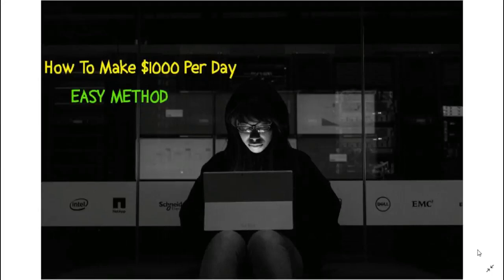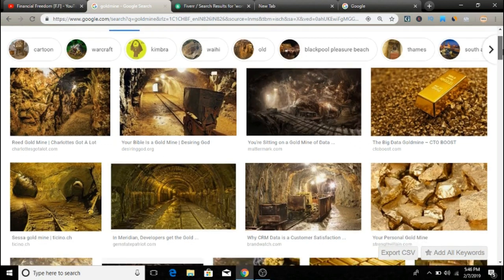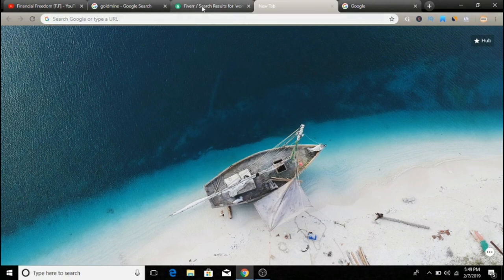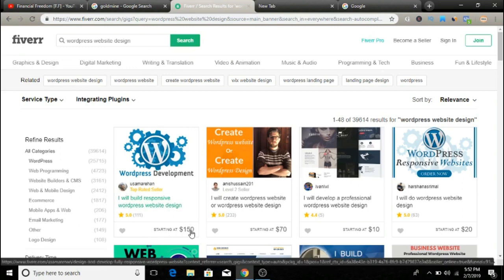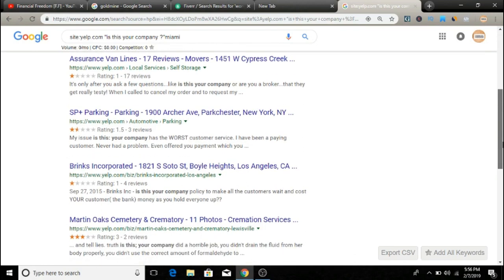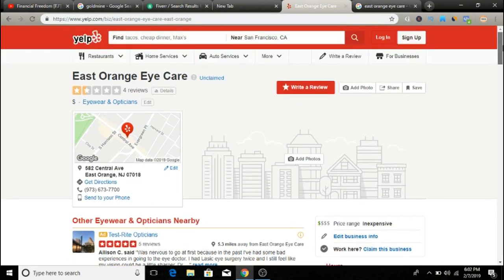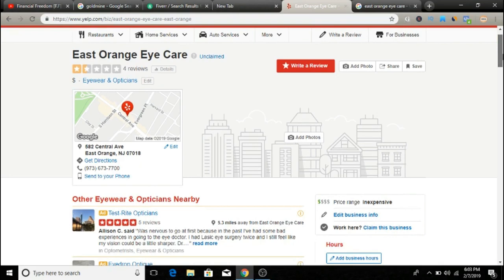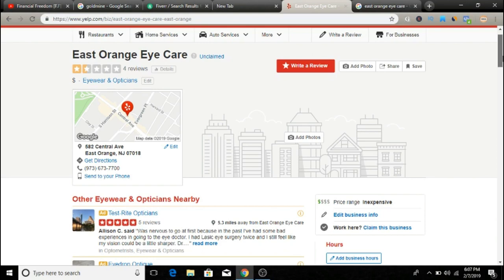How to Make $1000 a Day in 2019 (NEW)